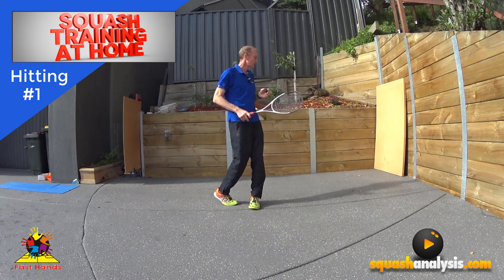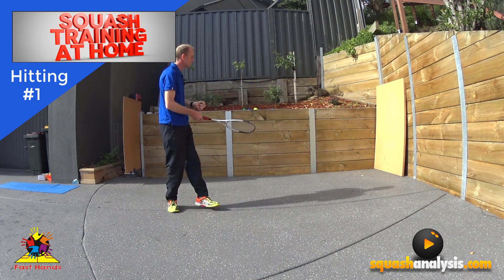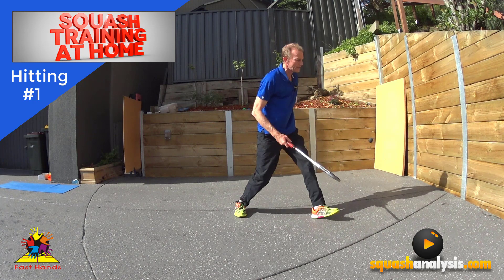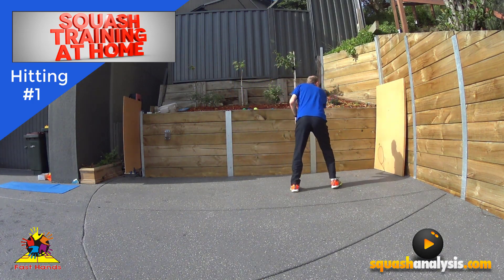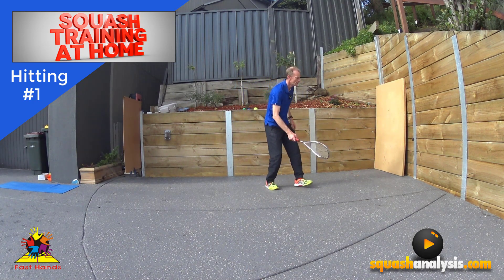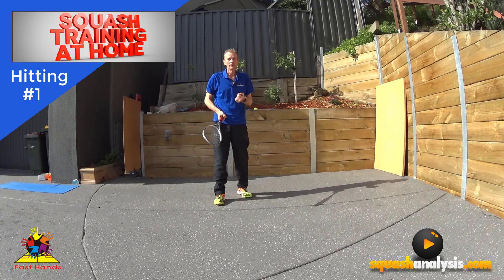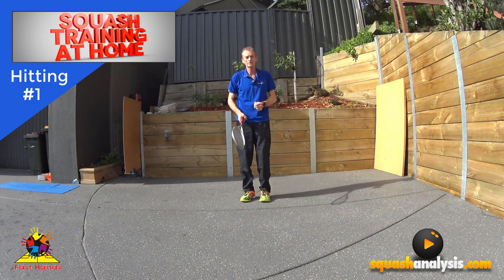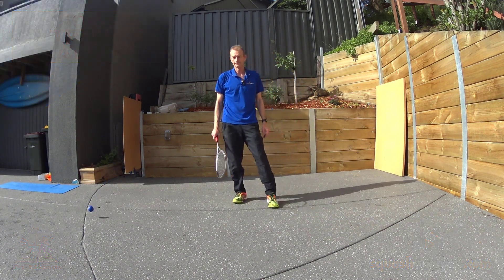Home training - fast hands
This is great for speed and control, you can use a second person to set the ball if you do not have a back wall to return the ball. Enjoy